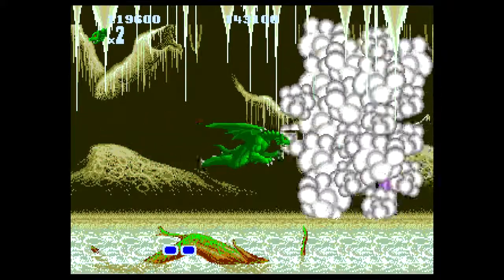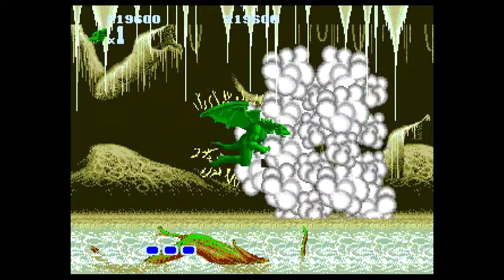Altered Beast Sega Genesis - Retron 5 Reviews 60 fps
A retroactive Retron 5 review of Altered Beast for the Genesis!